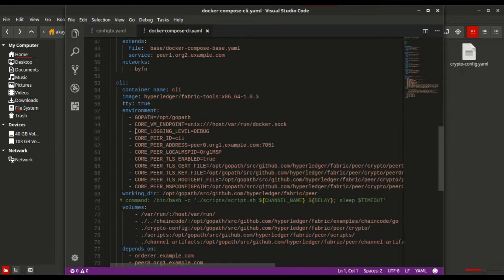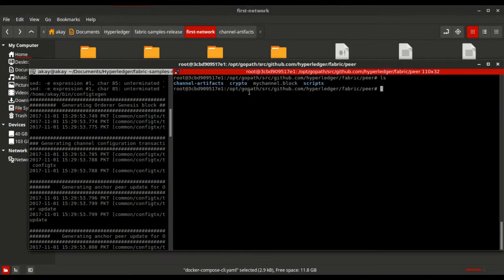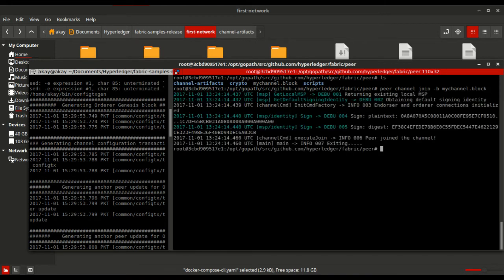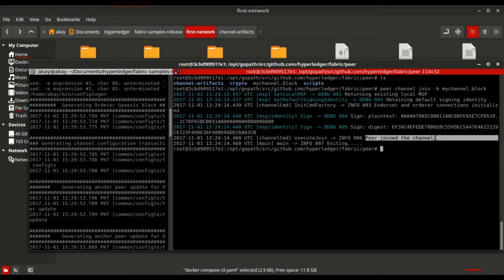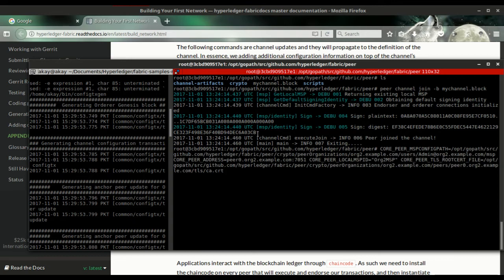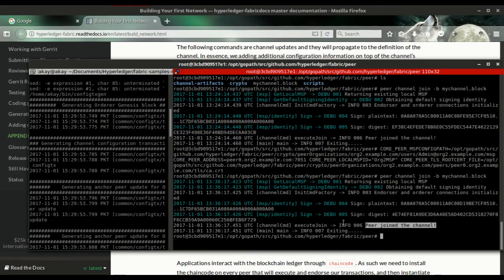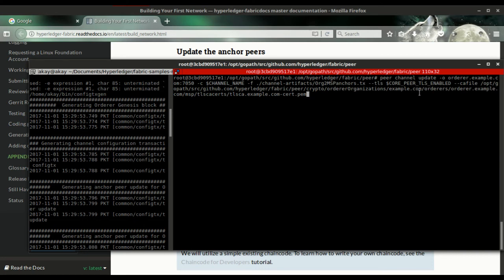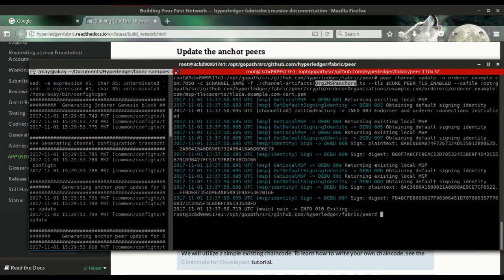Build Your First Network Hyperledger 06